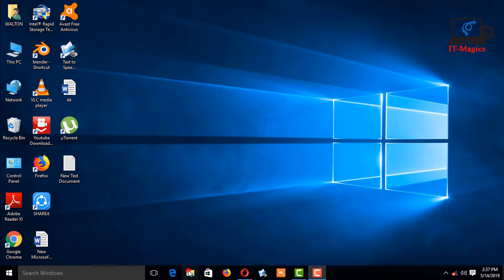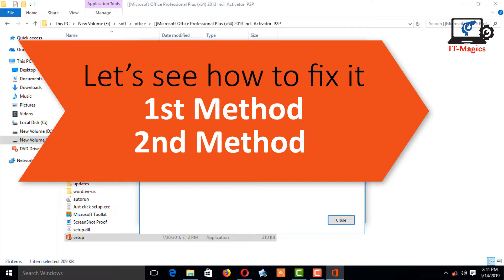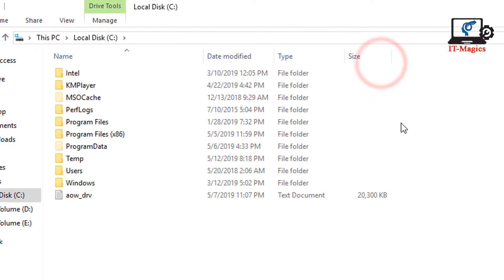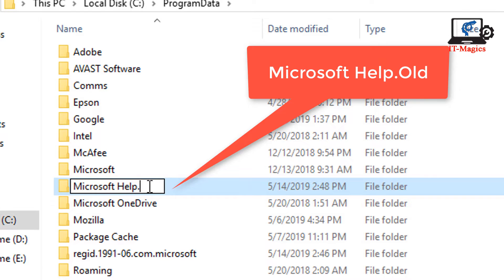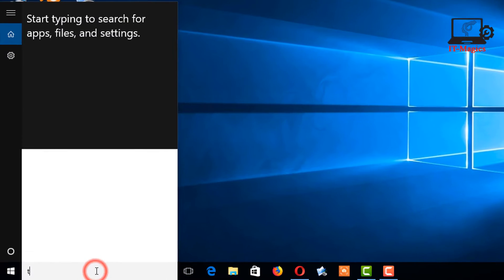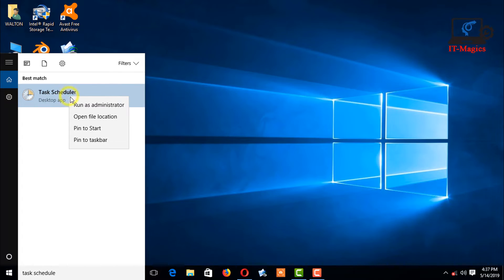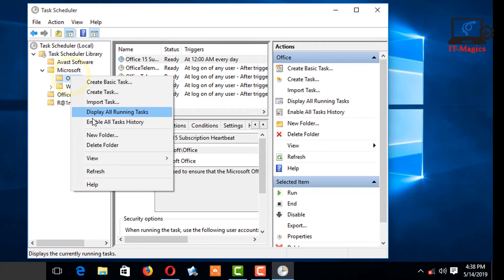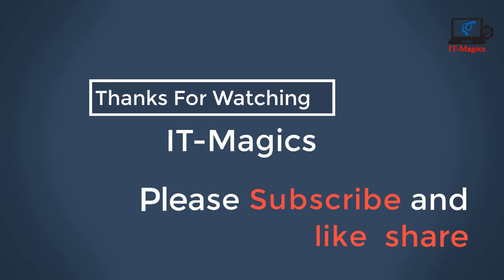How to fix Microsoft office 2016 2010 2019 installation error during setup in windows 10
There are several reason to Microsoft is not installs. Its case of Microsoft software driver problem. That why i want to show how to install Microsoft 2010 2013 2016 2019.

You may know those of problem fixing below
 1. Microsoft office 2007 encountered an error during setup

2. Microsoft office 2016 encountered an error during setup windows 10

3. Microsoft office 2016 encountered an error during setup windows 7

4. can't install office 2016

5. Microsoft office 2016 encountered an error during setup bootstrapper

6. office is already being installed

7. Microsoft office 2007 installation error browse for folder